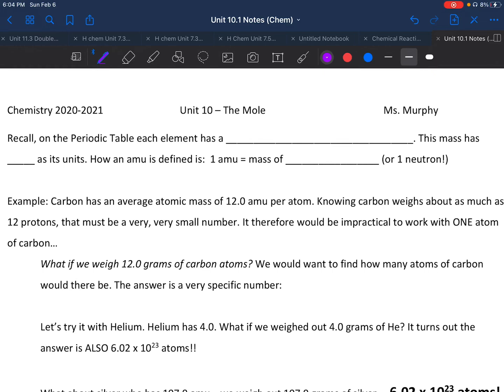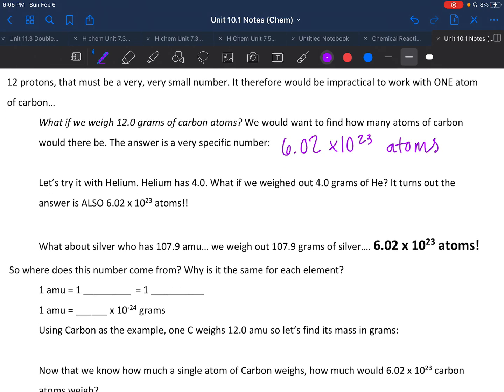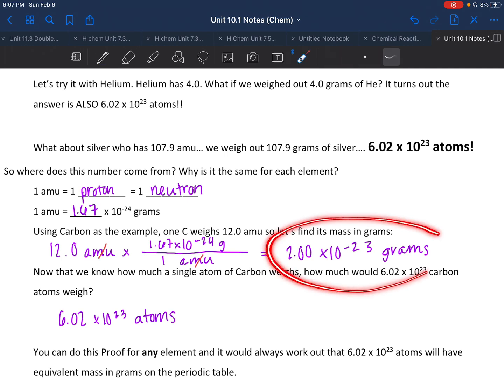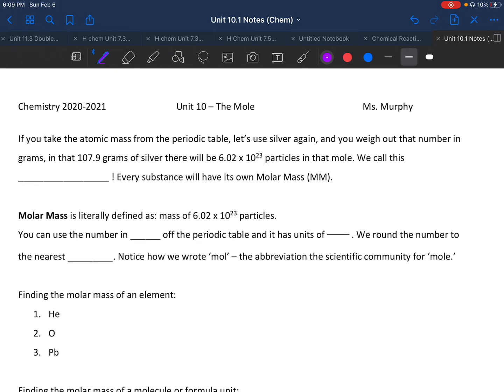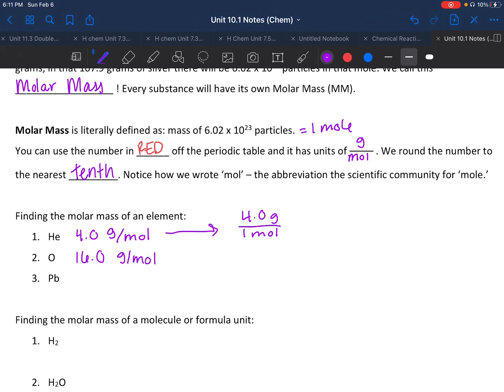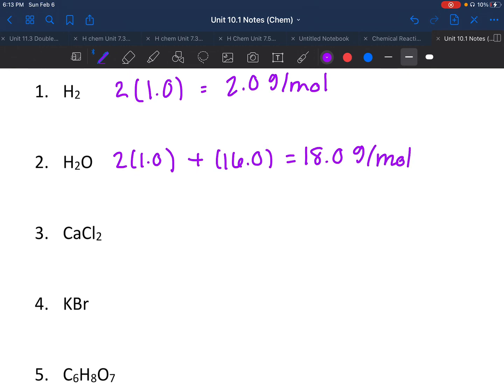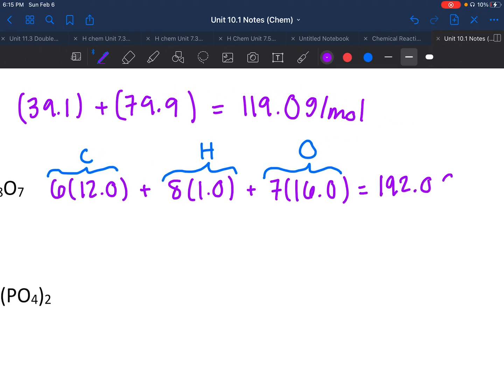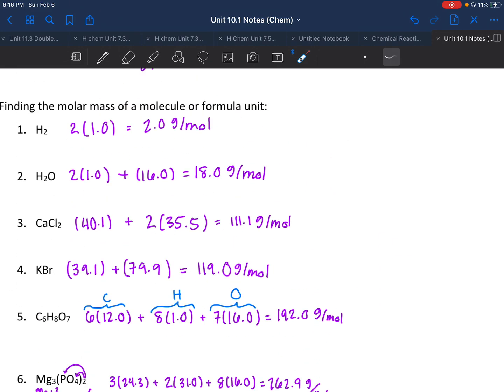Unit 10.1 - Counting by Weighing Part 2